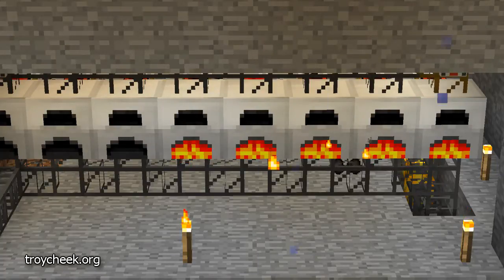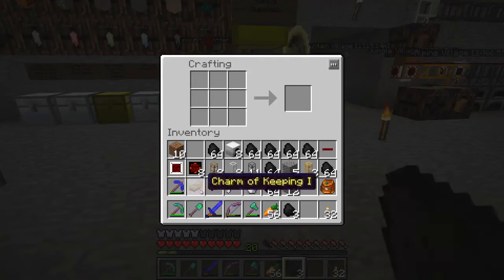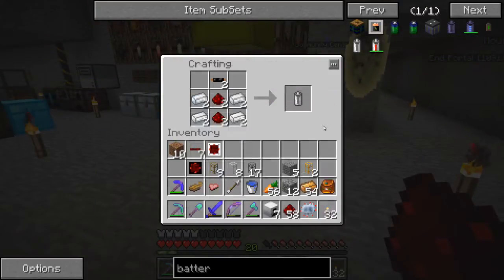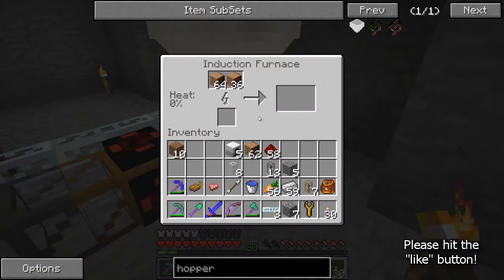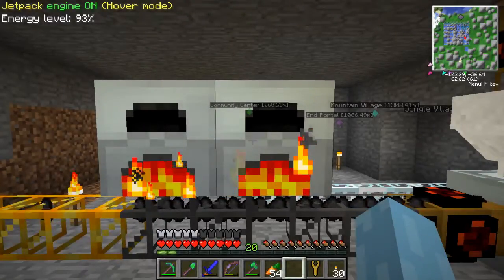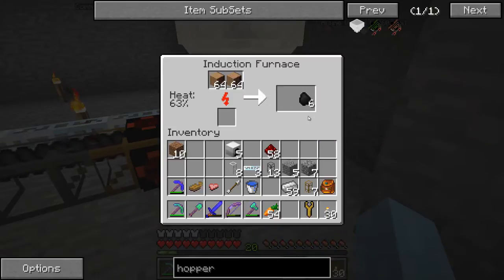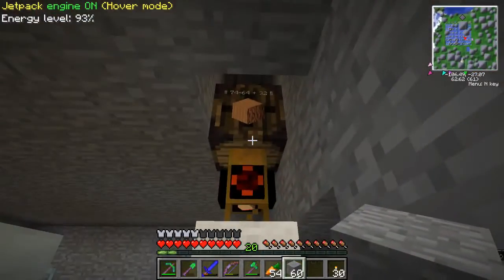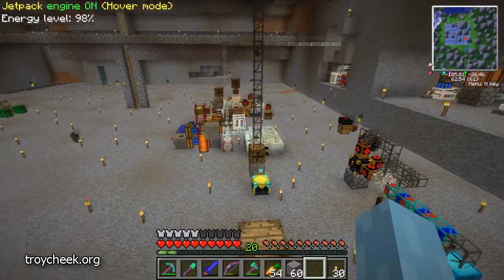FTB 29 - Automatic Electric Charcoal Factory [Feed The Beast MindCrack]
Welcome to a new technical series devoted to explaining how to do things in the Feed The Beast MindCrack mod pack for Minecraft.  In each episode, I'll try to focus on a different mod, machine, or task and give you the information you need to do these things on your own.  I am not an expert by any means, and you'll likely be directed to the nearest wiki if you ask any detailed questions.

I've got a tree farm (which I swear I will show off one day) which produces quite a bit of redwood logs.  I convert these to charcoal and burn them in generators to create the EU I use for most of my advanced machines.  I've been doing this manually as the process creates a lot of experience, but today I decided to automate it.  I started with a bunch of iron furnaces, but that was too slow and a bit ugly.  I discovered that the induction furnace was much faster and could be powered by just two generators fueled by charcoal.  Yes, the furnace churns out much more charcoal than the generators use, else this wouldn't be a very useful trick.

I own full worldwide commercial rights to all content in this video. Voiceover, live action video, and graphical effects were created by me. Minecraft players have explicit permission from Mojang to monetize Minecraft videos on YouTube. "Mojang allow it. You are fine to monetize your videos."